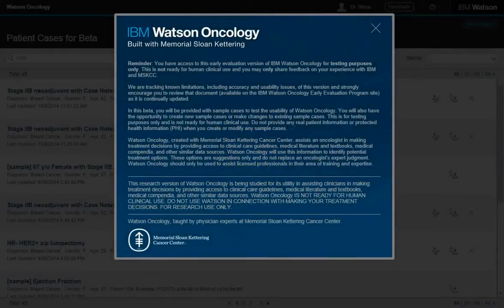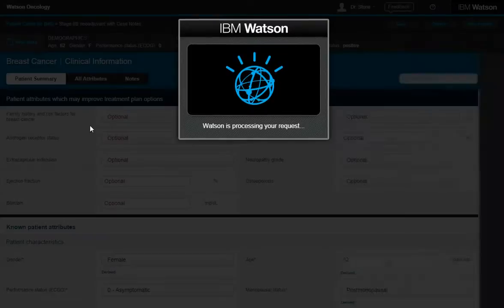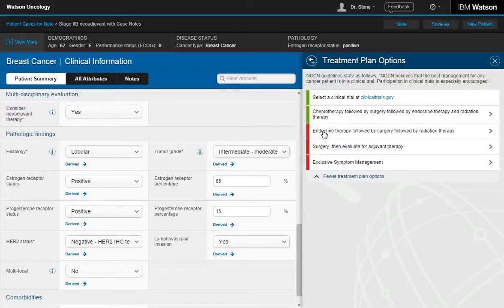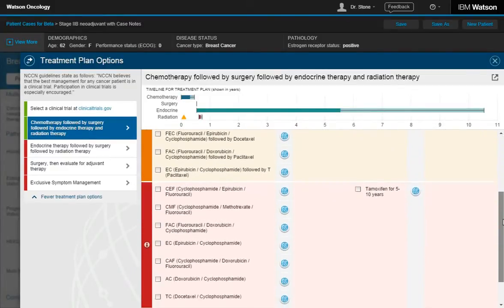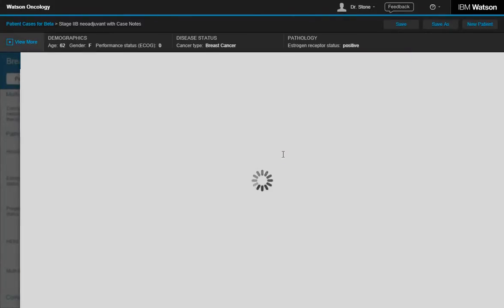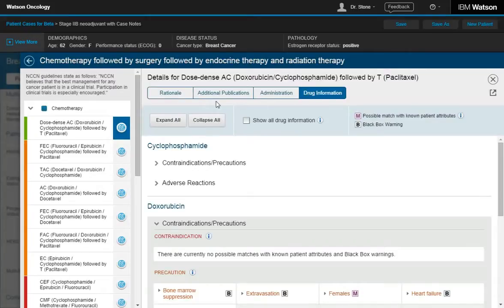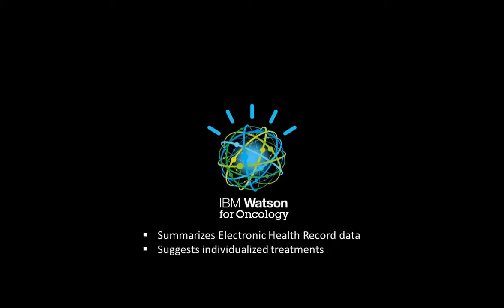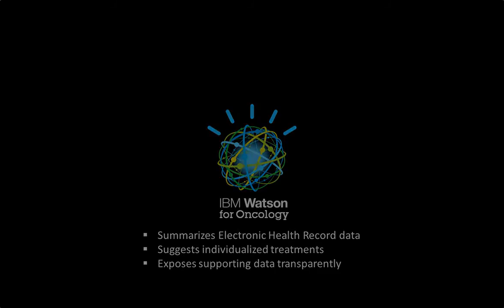IBM Watson for Oncology Demo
IBM Watson is creating a new partnership between people and computers that can enhance the human experience. Treating cancer is ideally suited to benefit from Watson’s cognitive capabilities because of the large body of data required to correctly treat patients with this disease, one of the leading causes of death in the world today. Watson for Oncology is a cognitive computing solution that quickly processes the patient’s own personal data, the fast-growing medical literature, the guidelines of recognized world-class experts, and the experience of specialists at Memorial Sloan Kettering. Based on this information, Watson for Oncology then provides expert personalized treatment recommendations for consideration and use by oncologists.

The Horizon Cancer Center
Bumrungrad International Hospital